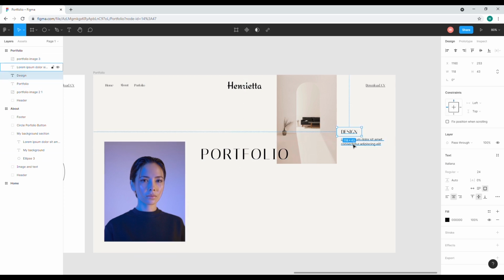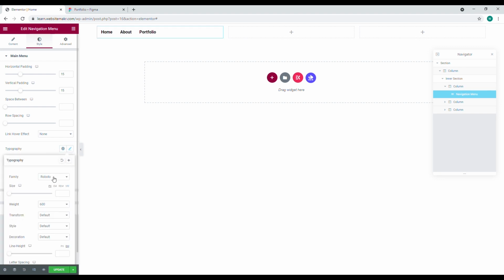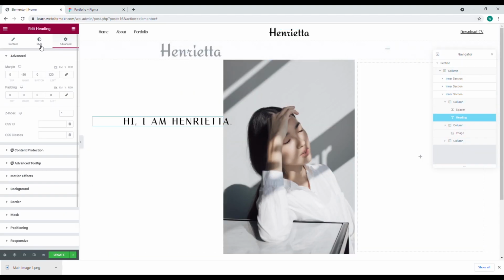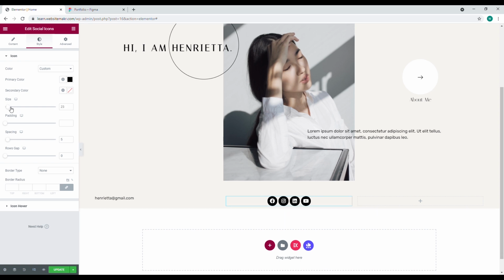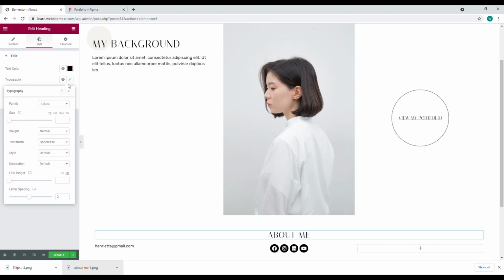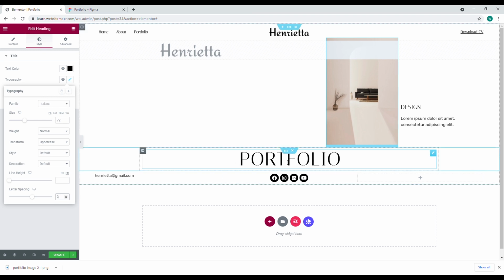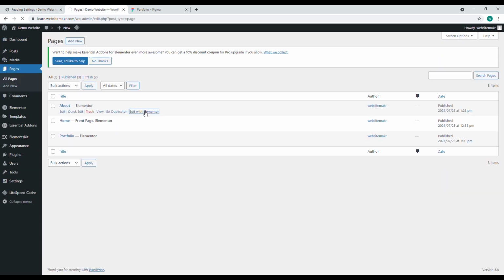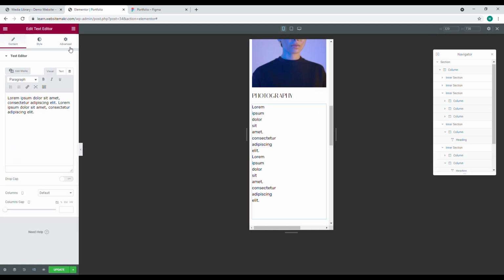Convert Figma Design to Elementor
Learn how to convert your Figma design into a WordPress Website using elementor. No coding skill needed, just with simple drag and drop.

0:00 Intro
0:34 Check Website Design
1:04 Delete Unnecessary Things
1:56 Install Plugins & Theme
3:26 Create Menus
4:47 Create Home Page
18:38 Create About Page
25:33 Create Portfolio Page
34:14 Add Resume Link to Menu
37:20 Mobile Responsive